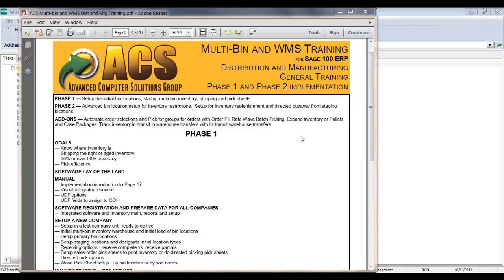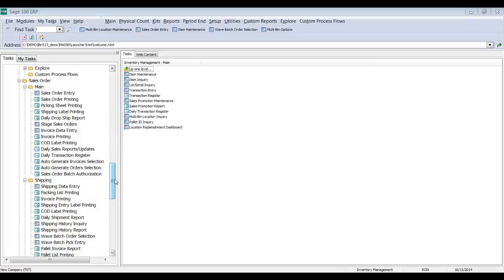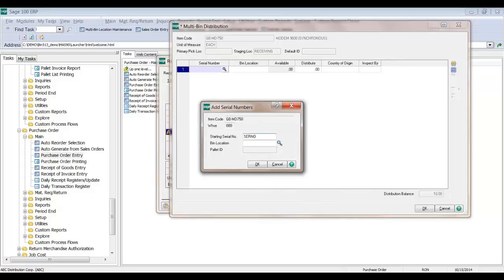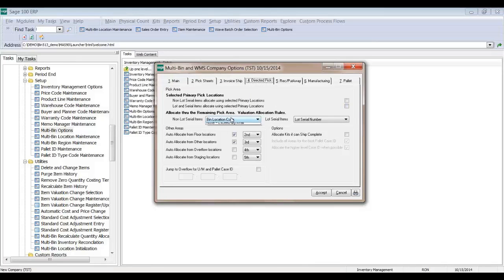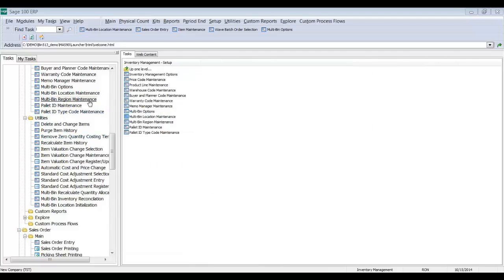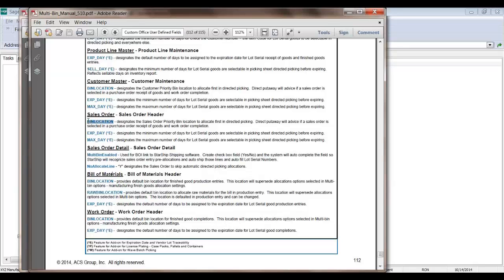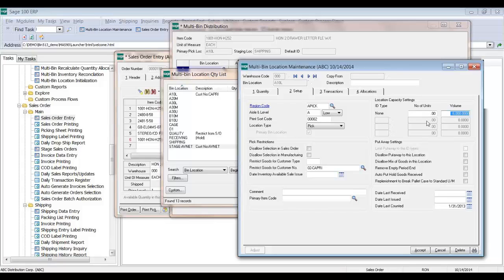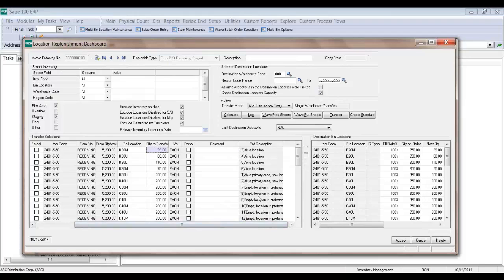Warehouse Management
Hosted by Ron Chompf, this class provides an introduction to the powerful tools inside of ACS Warehouse Management. Starting with Bin Location theory and working through more advanced options like Directed Picking and Put-Away...